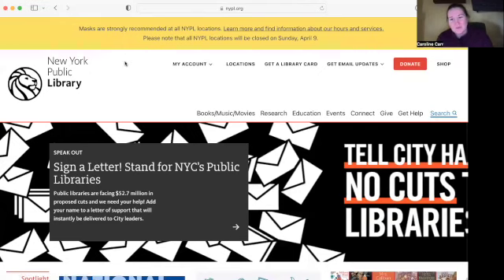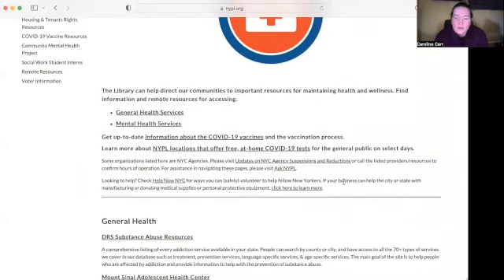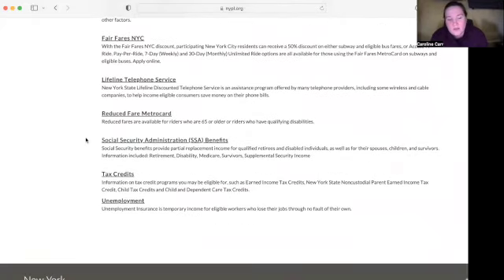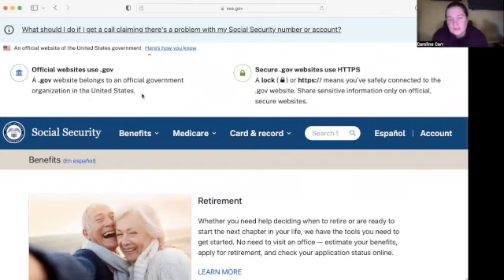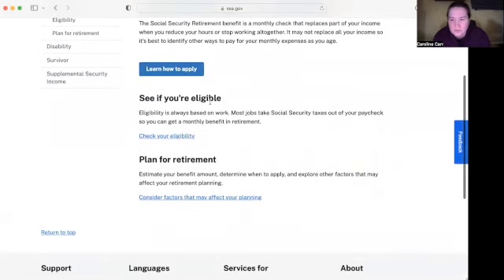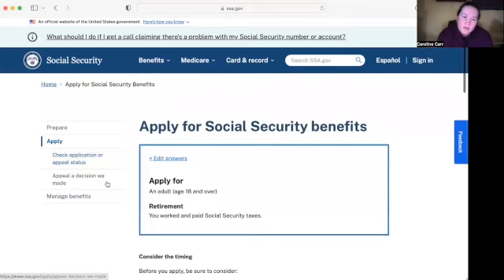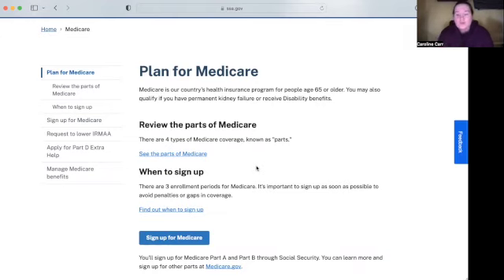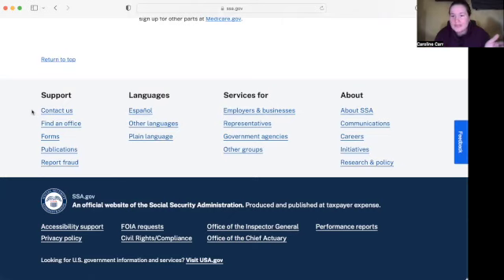LIS 523 Instructional Video: Using the Library to Find Government Resources